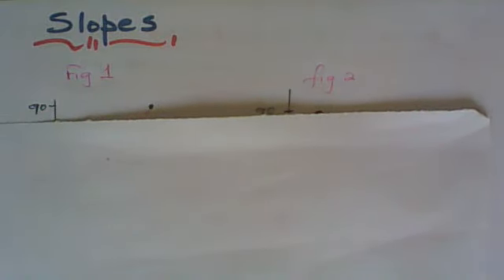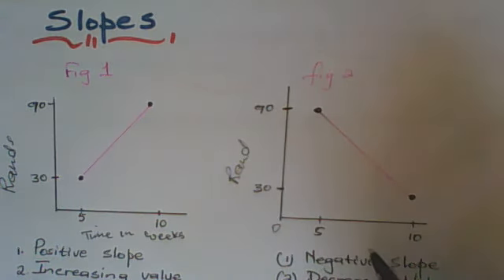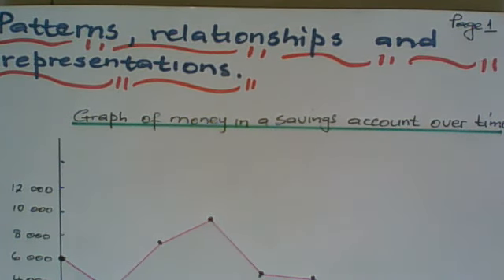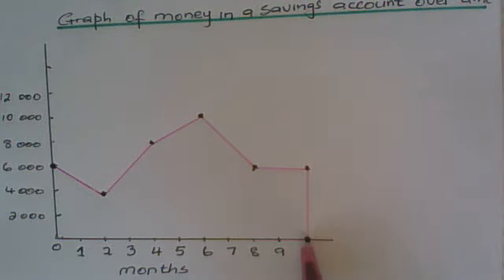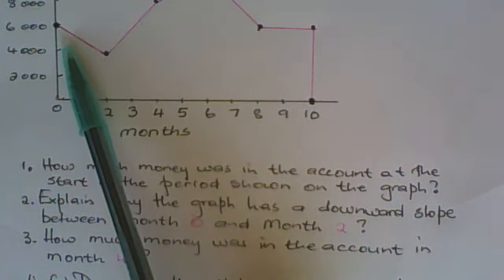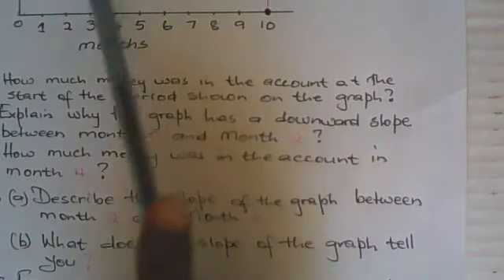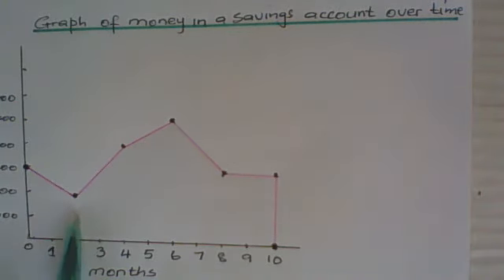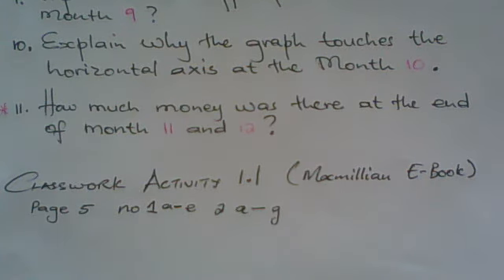Grade 11 Maths Literacy: Patterns; relationships and representations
The different types of slopes and their implications are discussed and the learners are shown how to interprete the graphs.